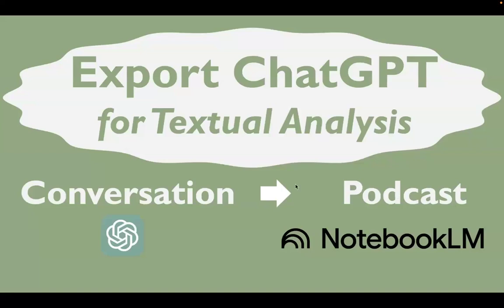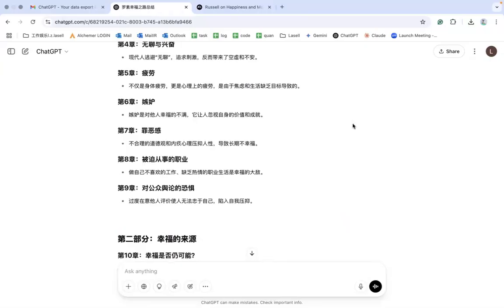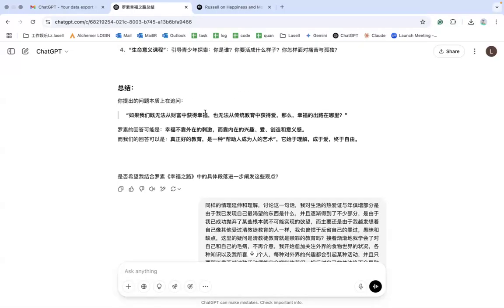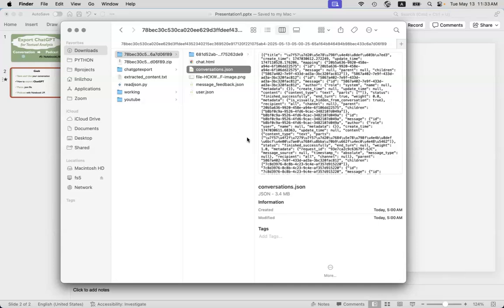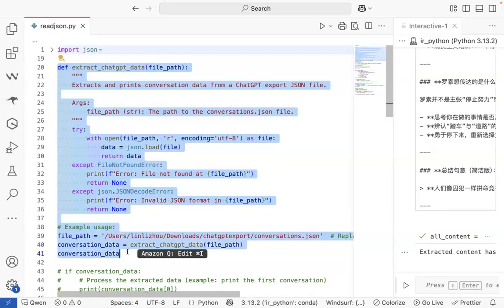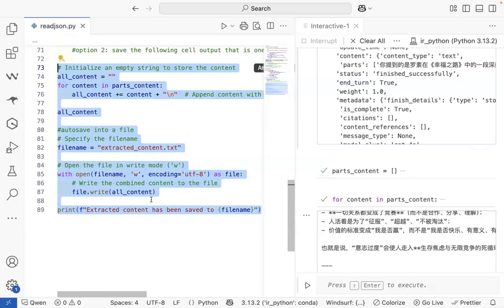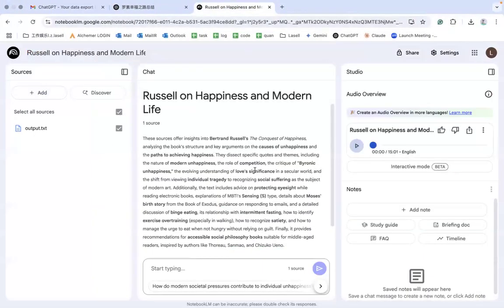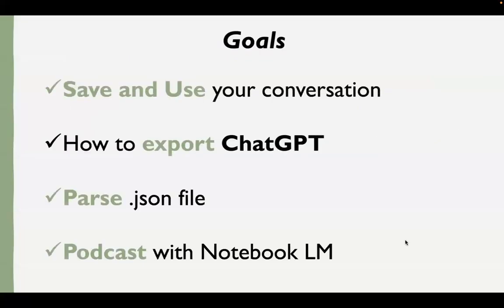Export ChatGPT Conversations, Parse json file, Notebook LM Podcast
Have you ever had a deep or insightful conversation with ChatGPT and thought, “This could be a podcast” or *“I wish I could save and revisit this later”?

In today’s episode, I’ll show you exactly how to export your ChatGPT conversation history, process it into clean, readable text, and transform it into a podcast using Google’s NotebookLM.

Whether you’re a researcher, content creator, or just a curious learner, this step-by-step walkthrough will help you turn everyday AI chats into meaningful, shareable content.